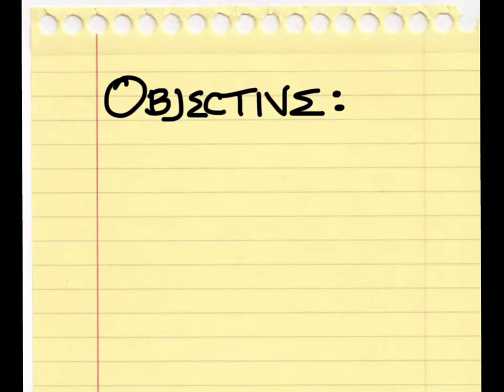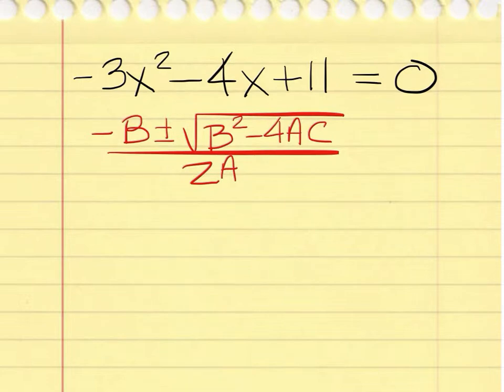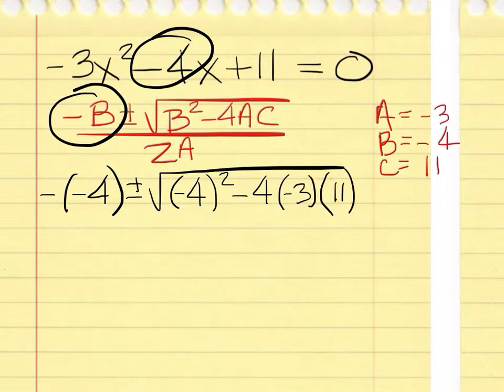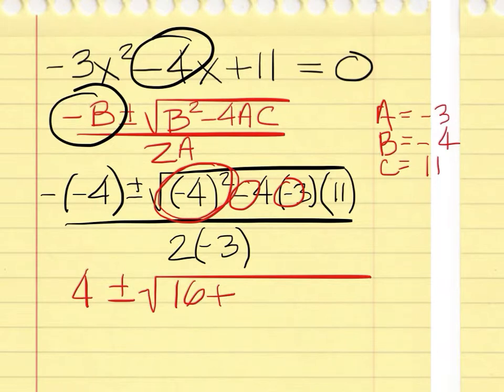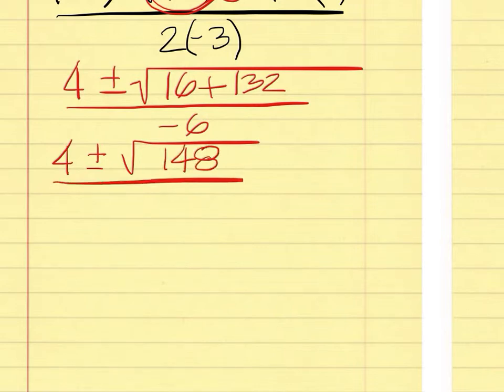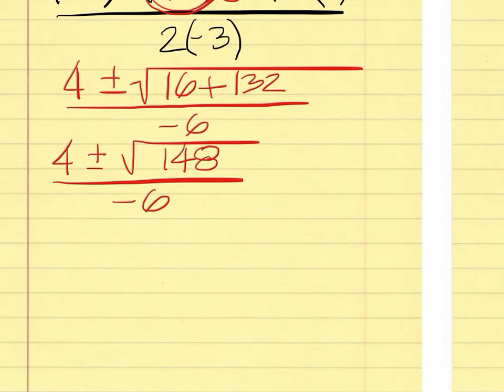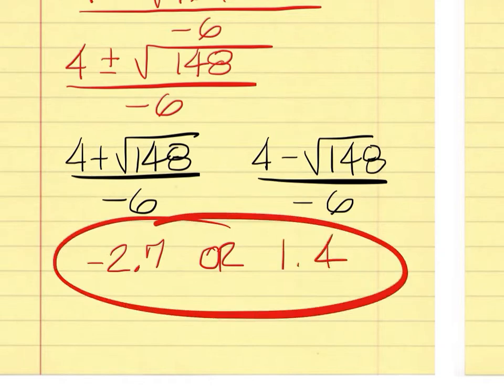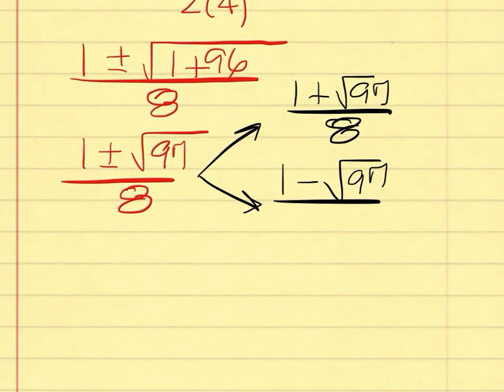Quadratic Formula Video #9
Quadratic Formula